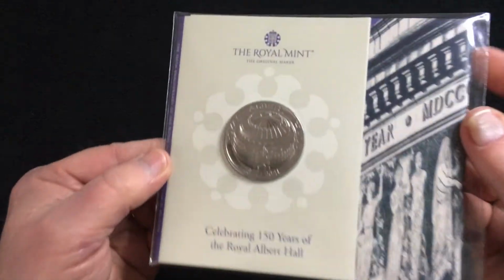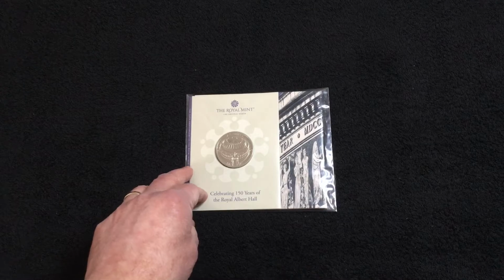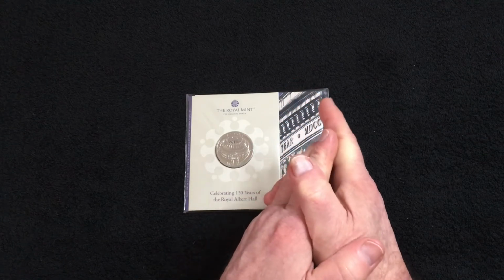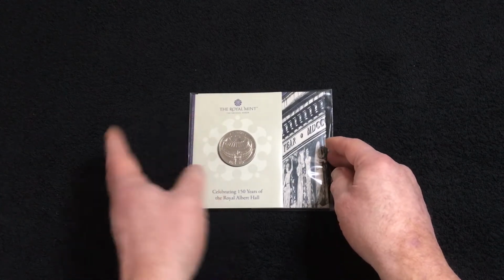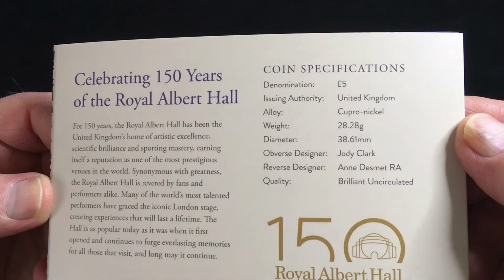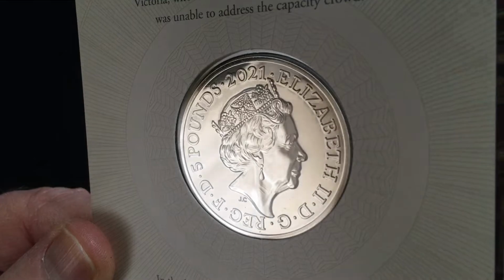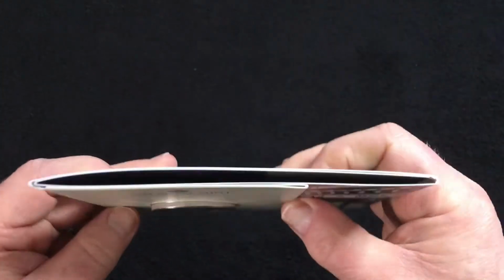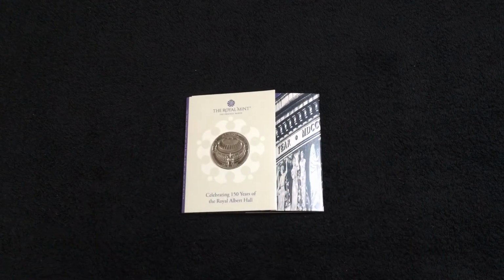What's In The Box? #18 (A New Addition)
The newest addition to the MackemMoolah collection.